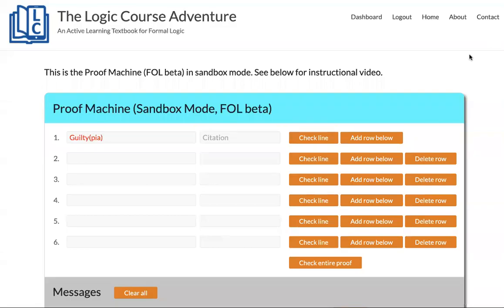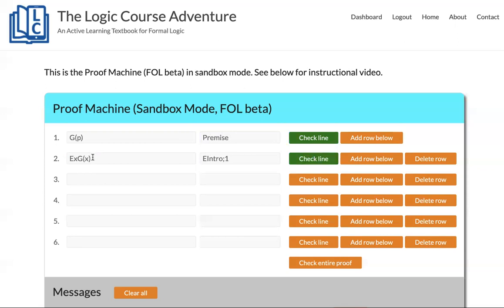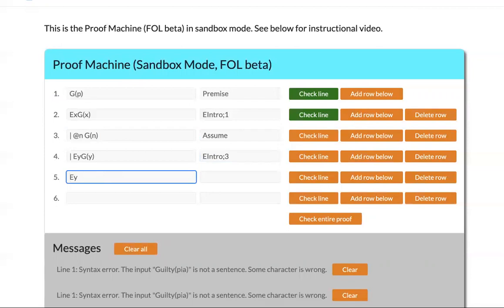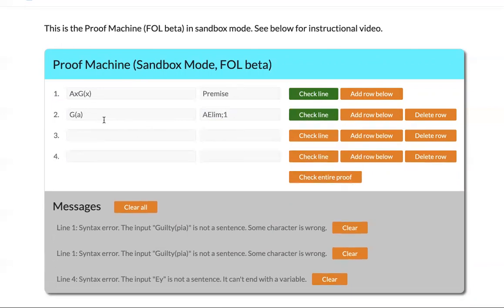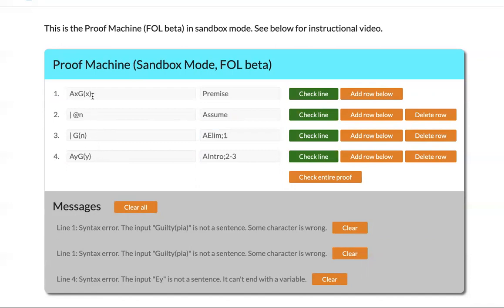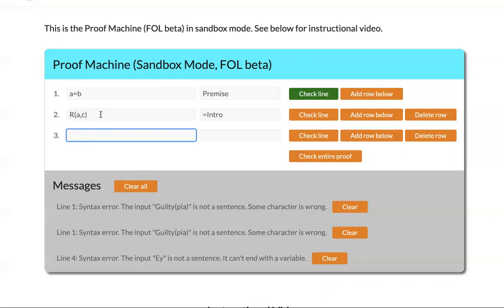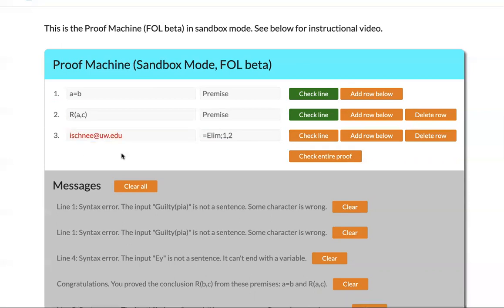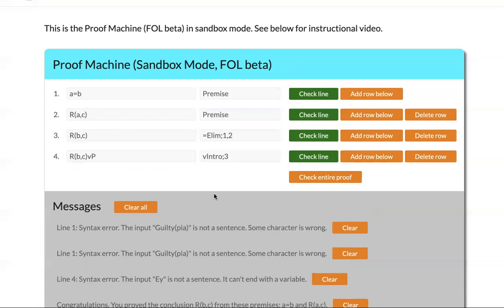Proof Machine for FOL (beta)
Explanation of how the Proof Machine works for FOL. It is the complete system, including all quantifier and identity rules, properties and relations. The one restriction is that names and predicates must be short form, like G(p).